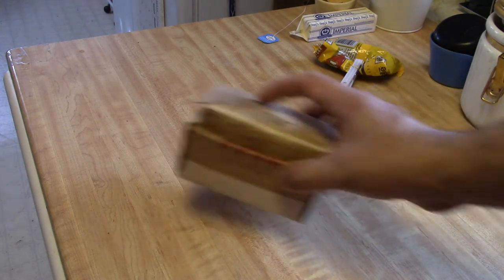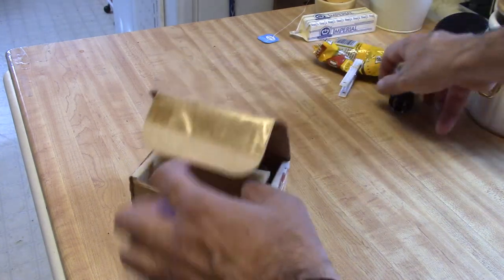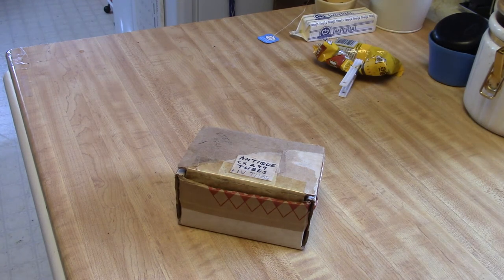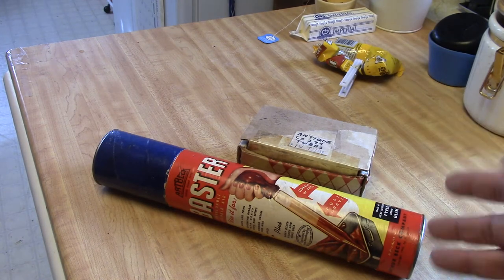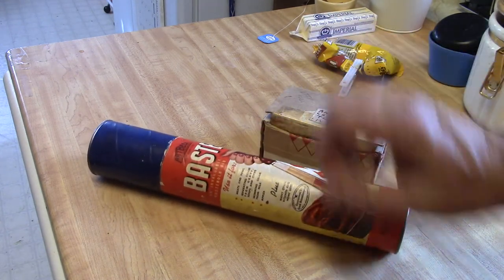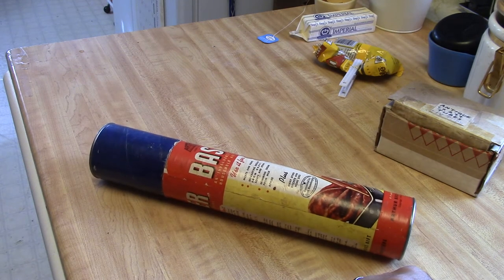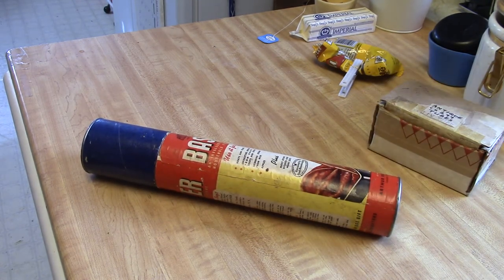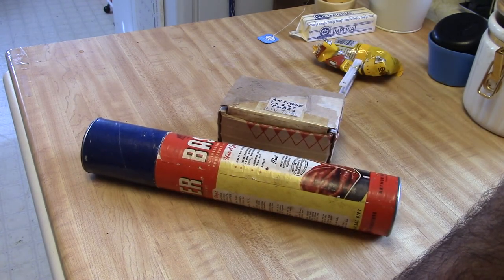Shipping tubes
Description